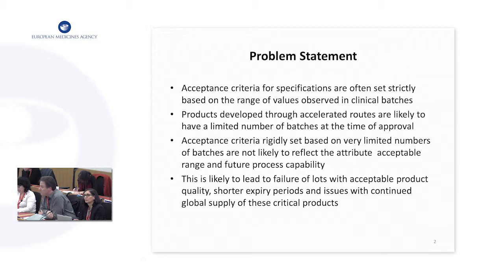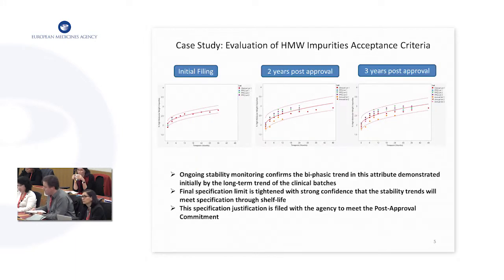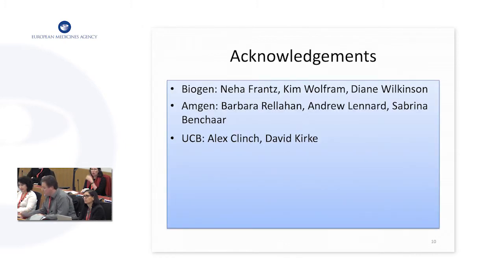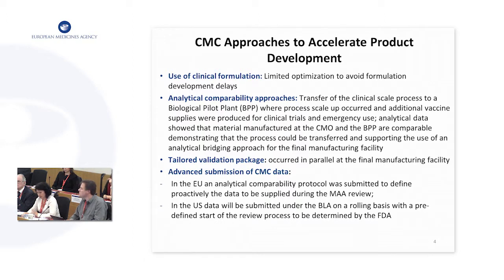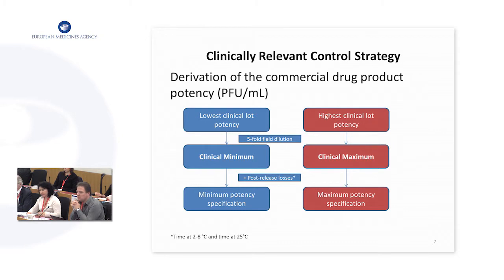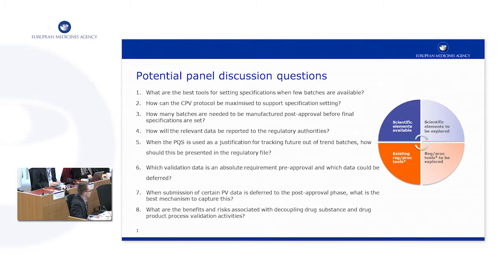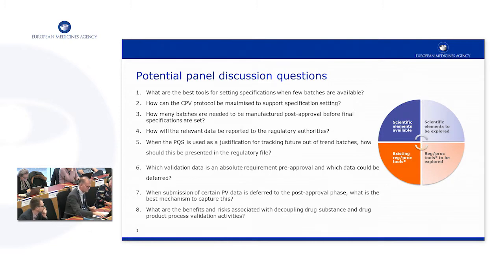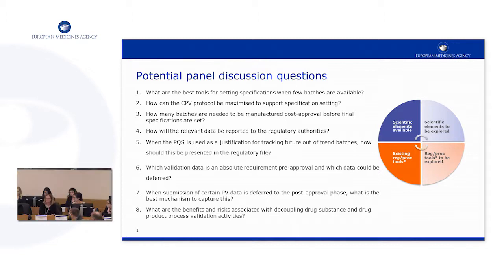5a. Case studies on process validation and control strategy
- Industry case studies
Approaches to Setting Specification Acceptance Criteria
Richard Keane, Biogen
Ebola case study on process validation and control strategy
Teresa Pepper, MSD
- Panel discussion
Various speakers